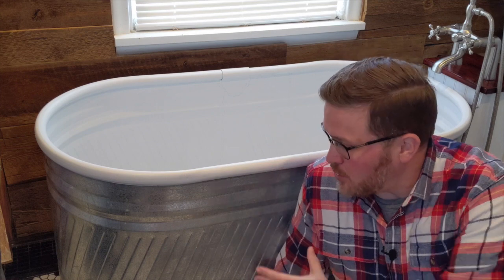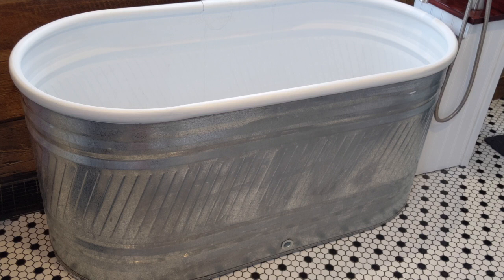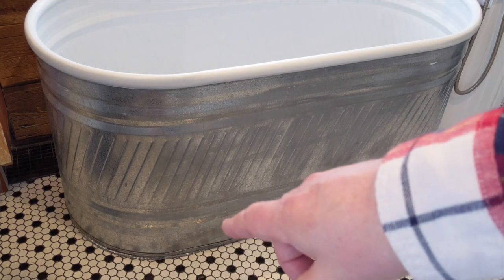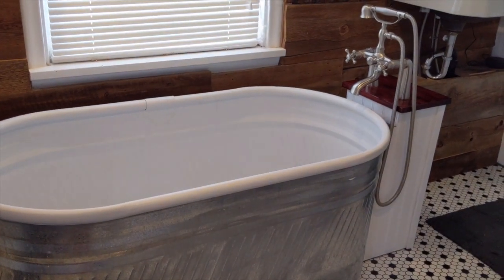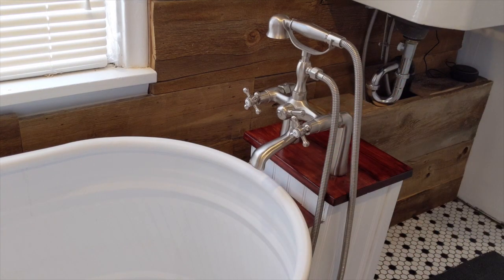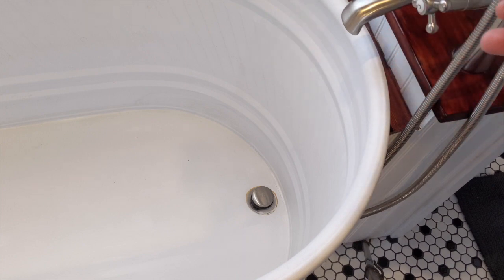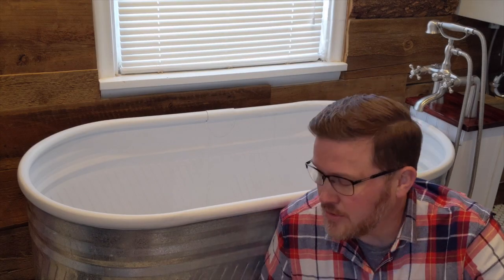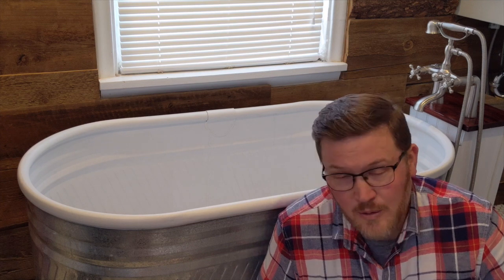Making a Bathtub From a Trough. We Love It!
We purchased a trough at the farm store and turned it into a beautiful and comfortable bathtub for a fraction of the cost of a similar sized stand alone tub. I show you how we did it.